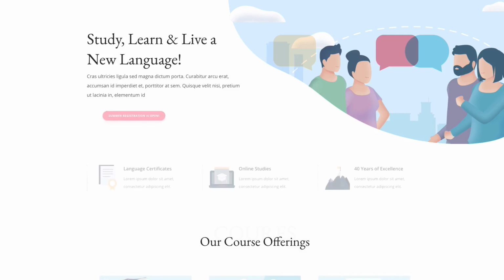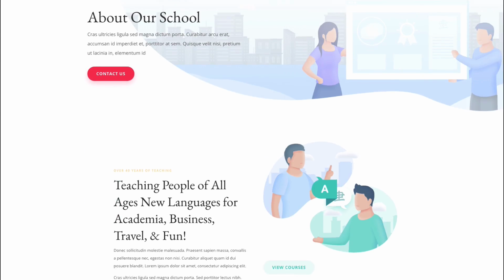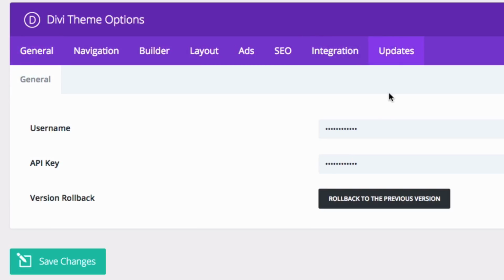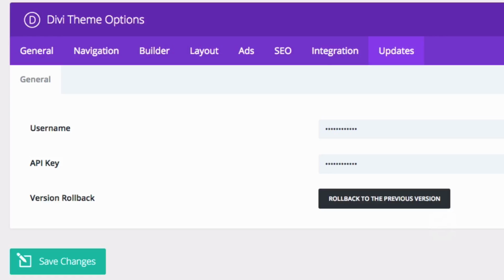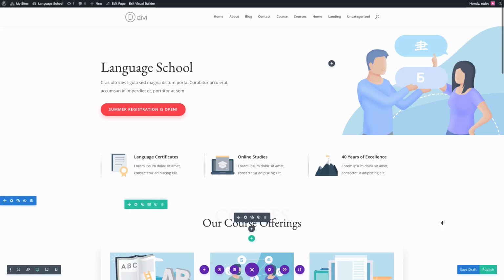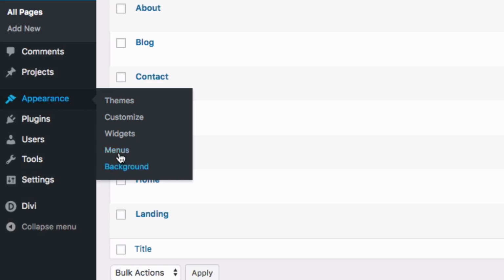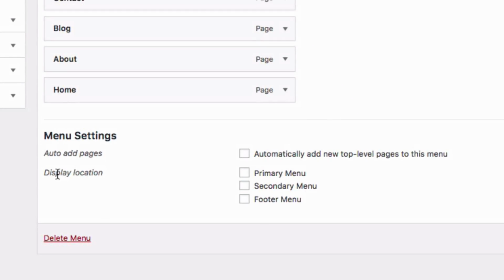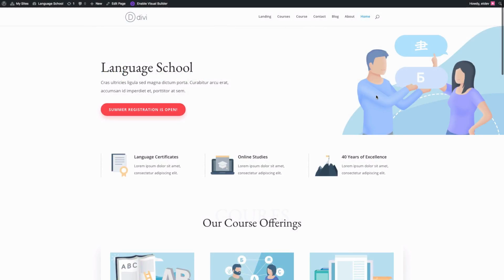Get a FREE Divi Language School Layout Pack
For the first layout this week, I'm excited to introduce an enticing Language School Layout Pack. This layout pack is anything but dull. With such a beautiful array of graphics and colorful design, you are going to be proud to present your online courses with this layout pack. In addition to a full landing page, the two course pages are also packed with all the elements you need to get your language course online.

If you want to learn more about Divi, check out the product